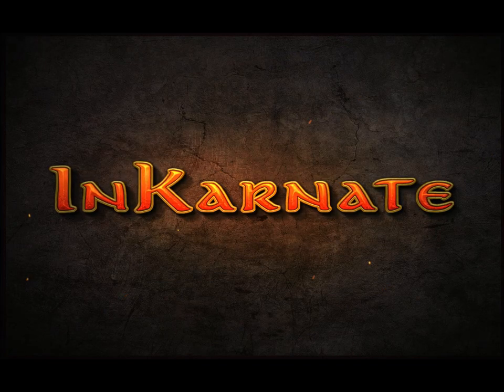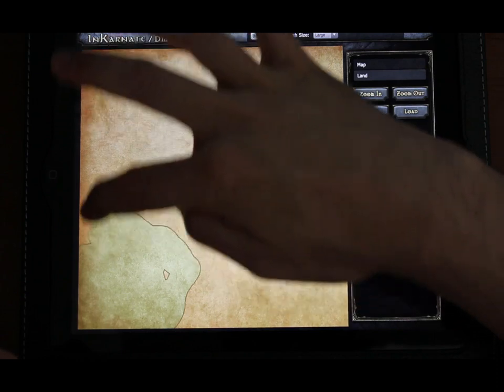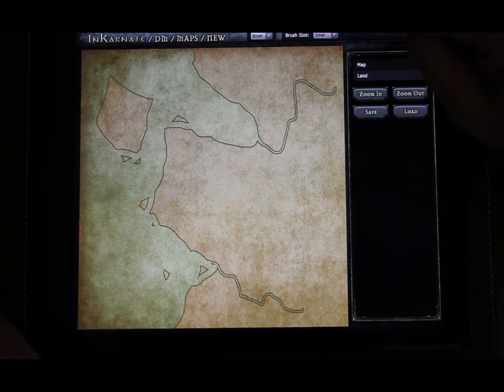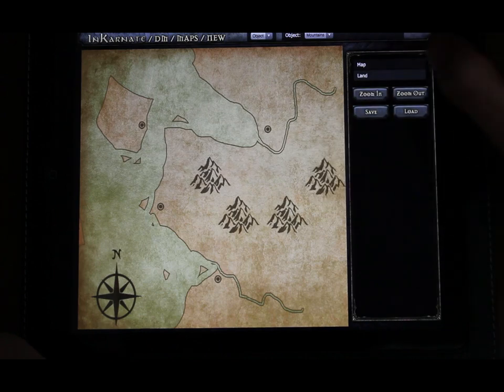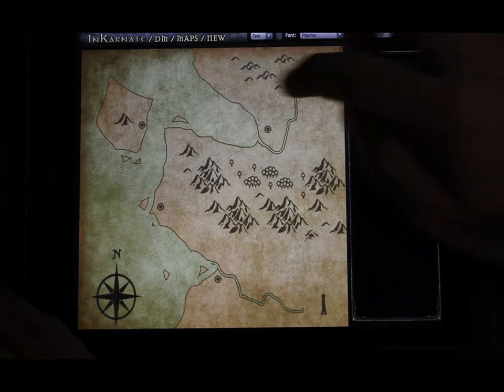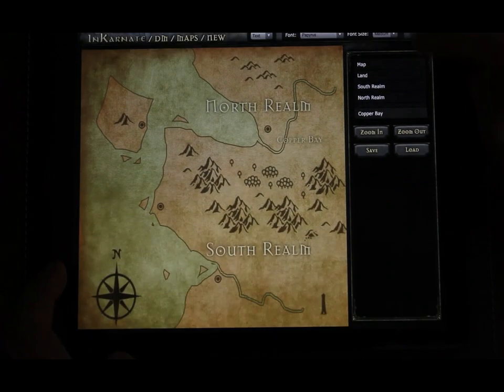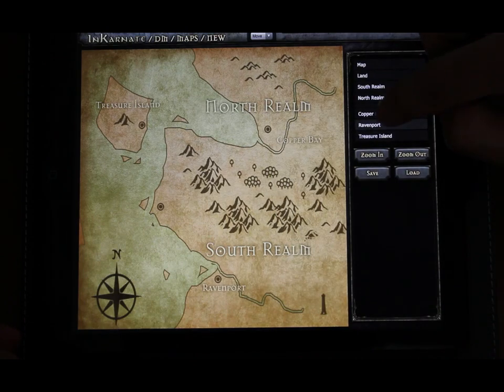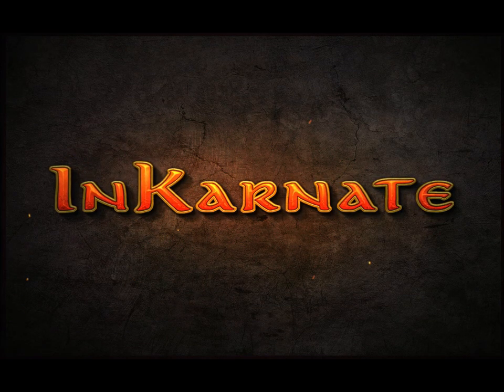InKarnate Map Builder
This is walkthrough of our map builder tool, which is currently still an early prototype. The video shows how easy it is to carve out maps on the iPad using an intuitive touch interface. The video shows a world map, but we are also working on dungeon map editing as well as outdoor and city maps.